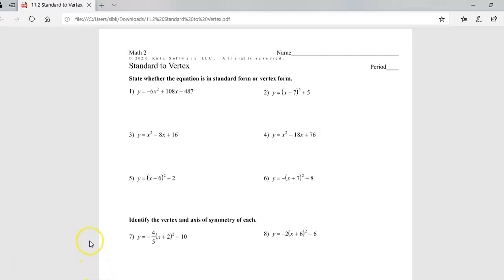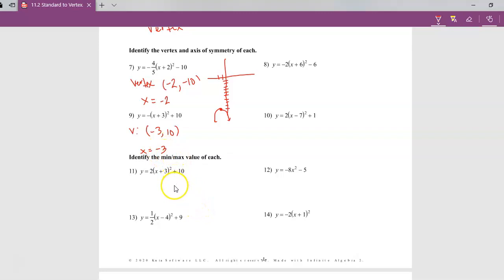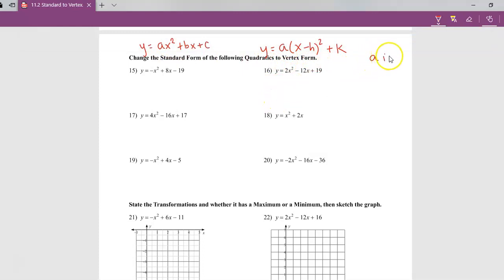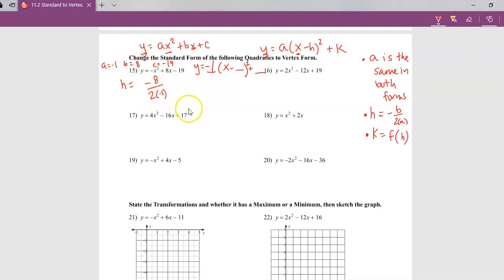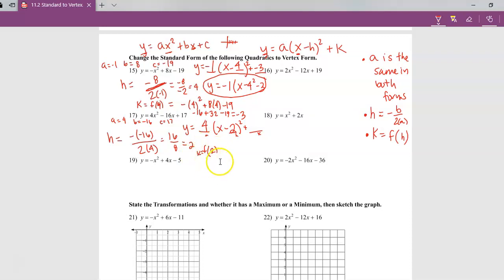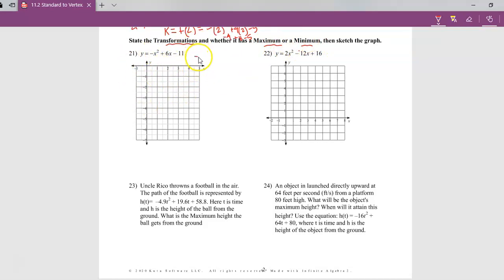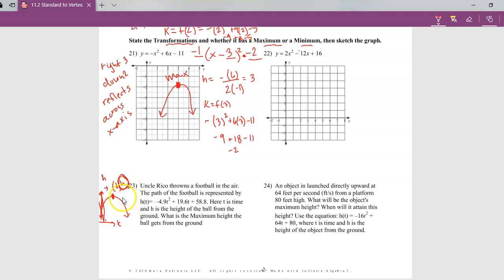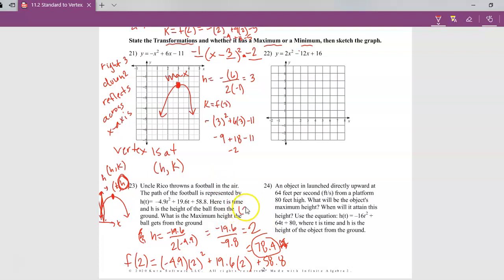11 2 Standard to Vertex